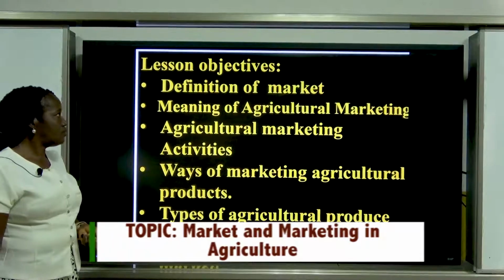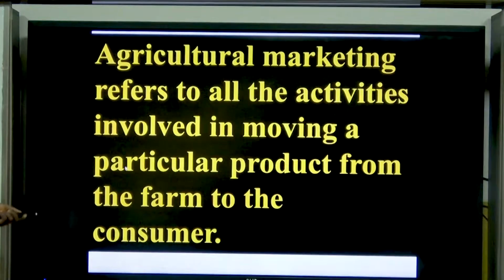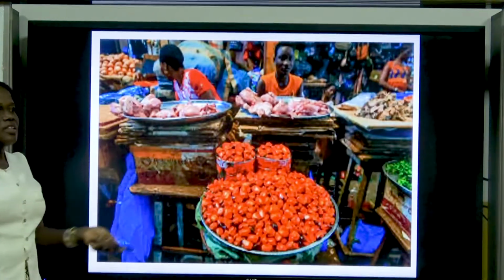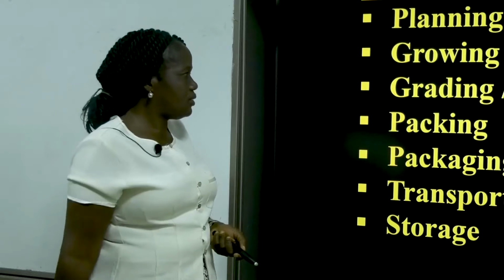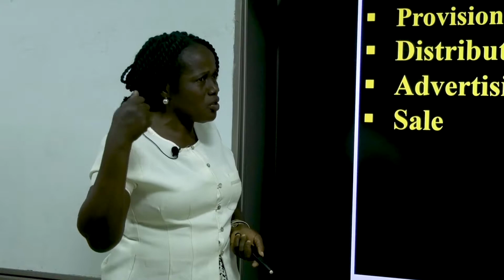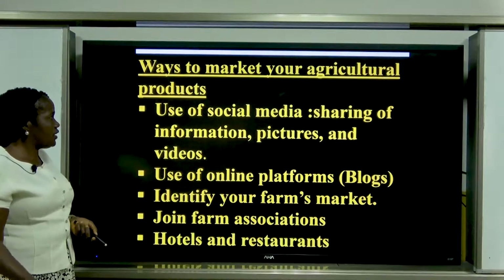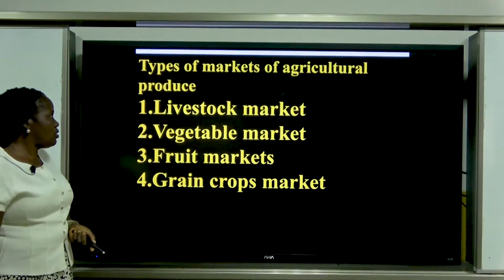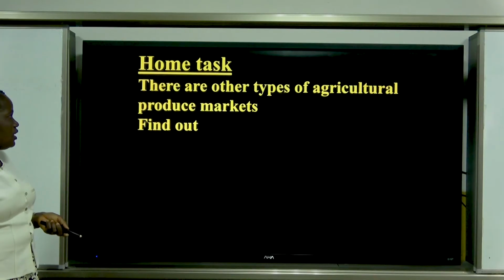AGRICULTURAL SCIENCE (PRI 4-6) - MARKET AND MARKETING